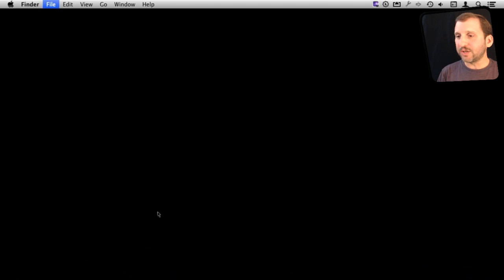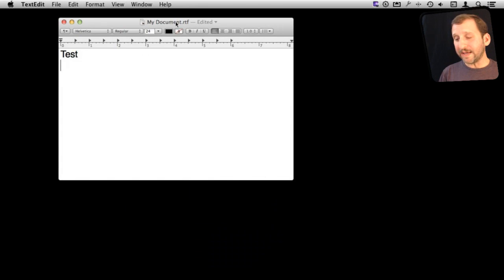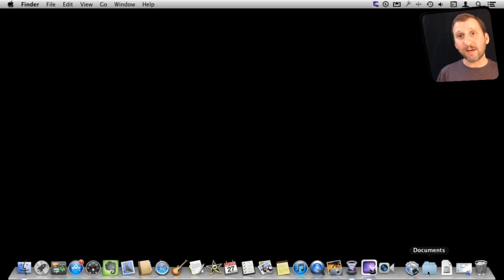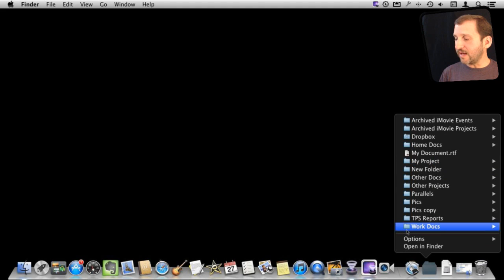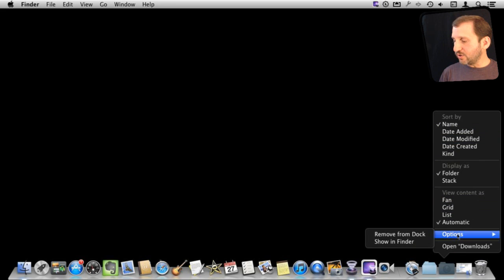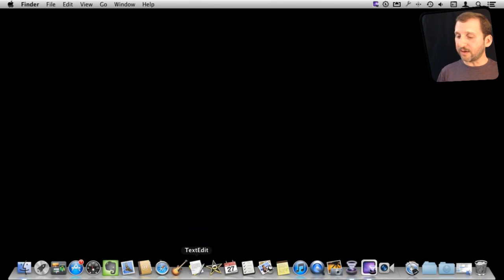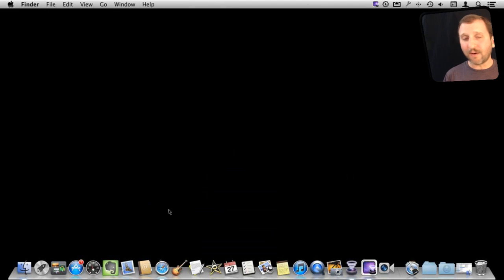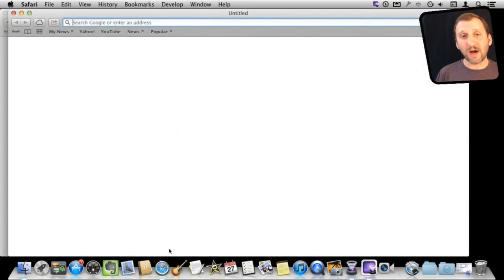Optimizing the Dock (MacMost Now 755)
Most Mac users use the Dock many times per day. So it would be worth the time to optimize your Dock. Add your most commonly used apps and remove others. Arrange your apps to make them easy to find. Add folders and files to the right side and set them to appear the way you want. Change your Dock settings to get the most from it.